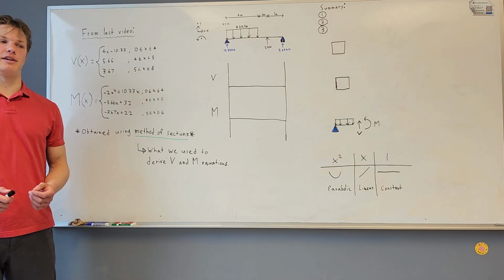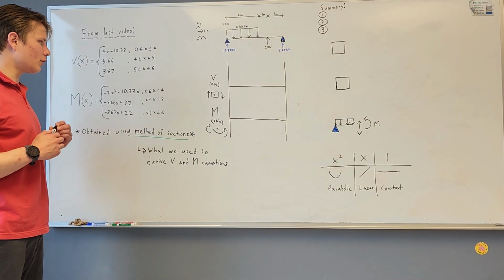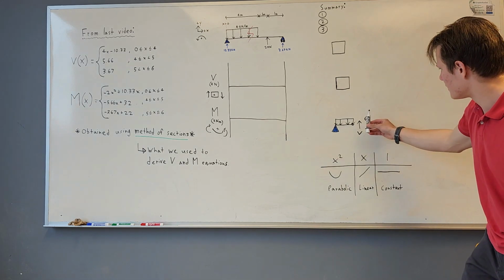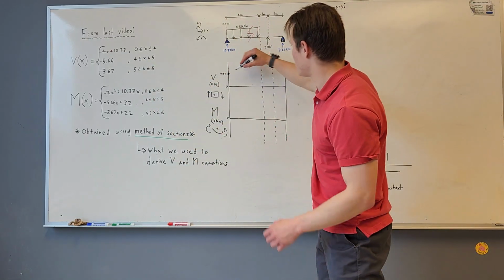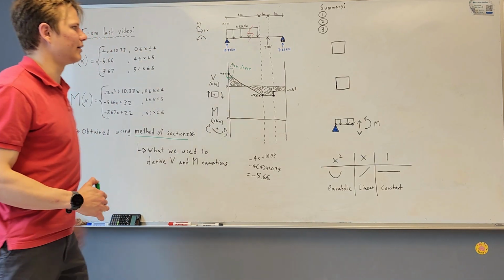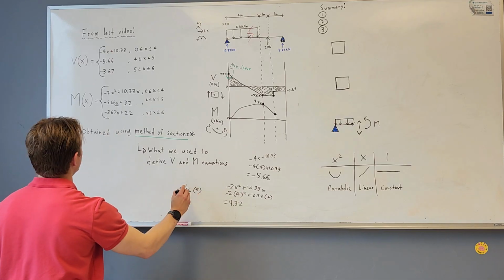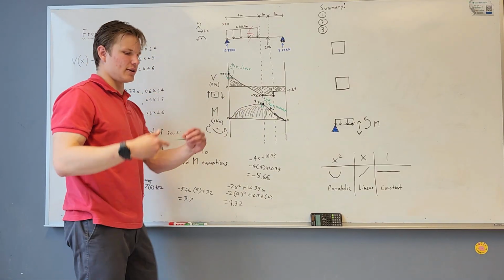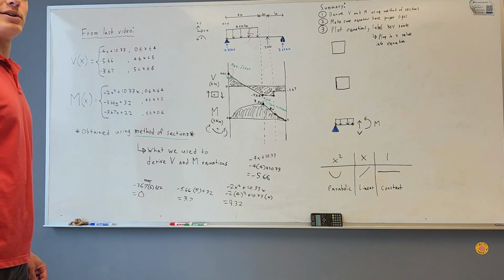Mechanics: Drawing Shear and Bending Moment Diagrams Using Method of Sections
In this video, I use the equations derived in the previous video (Deriving Shear and Bending Moment Equations PT.2) from the method of sections to plot shear and bending Moment diagrams. The next video will cover the graphical method for plotting these diagrams.